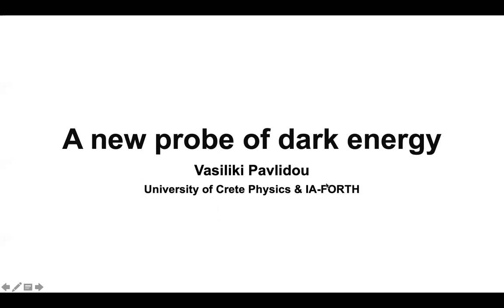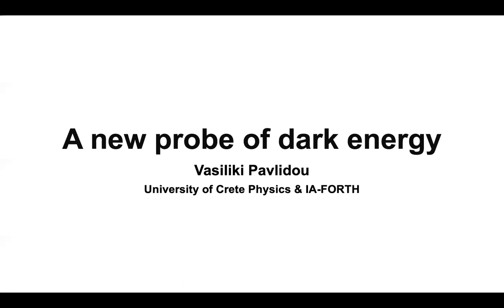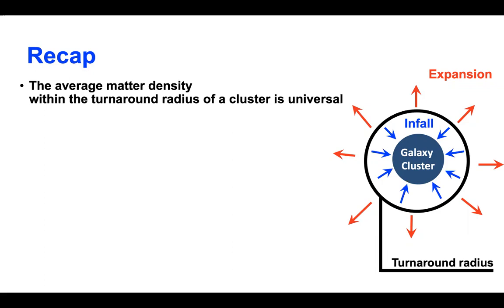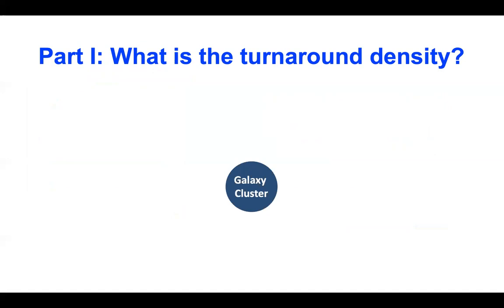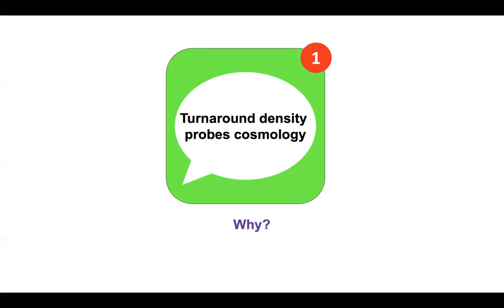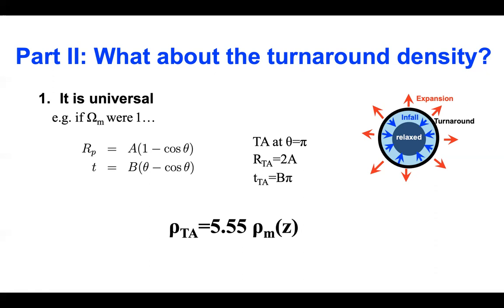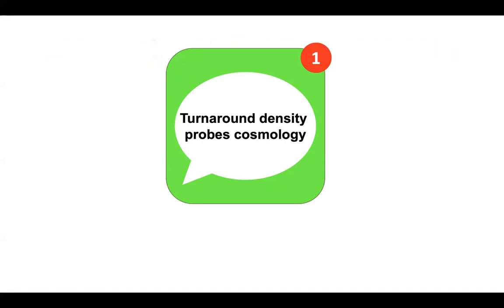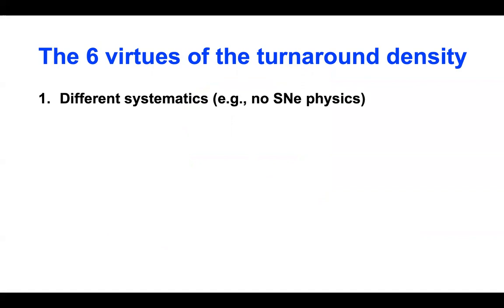Prof. Pavlidou's seminar at Fermilab November 2021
Prof. Pavlidou talks about "A new probe of dark energy" at Fermilab's  Cosmic Physics Center. Monday 8 November 2021.